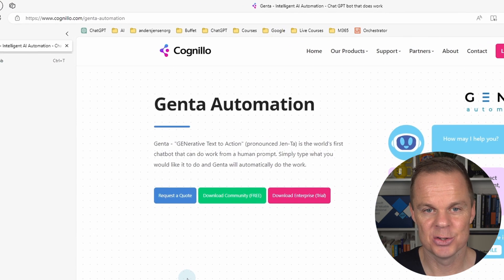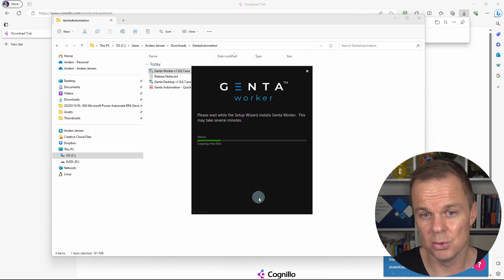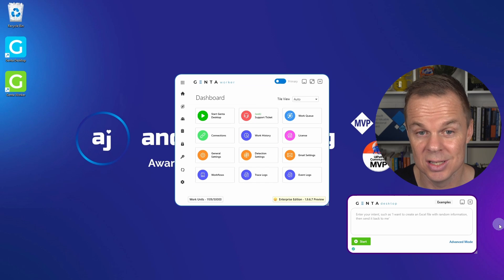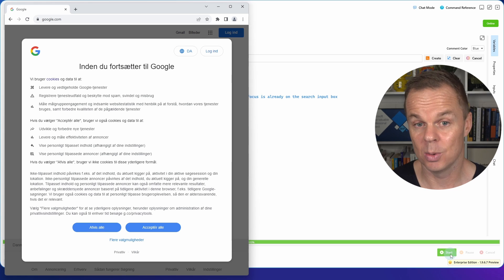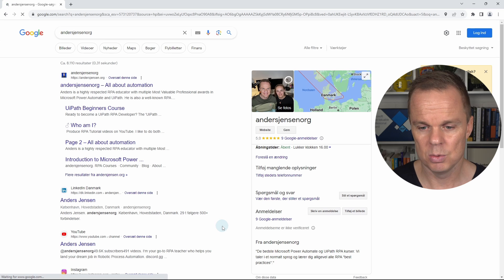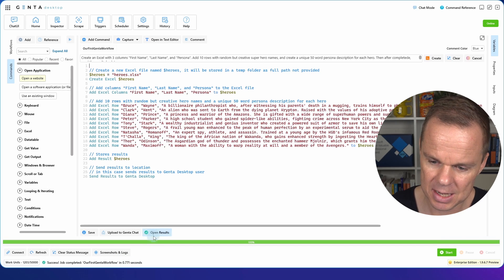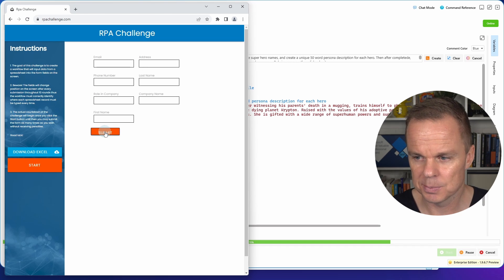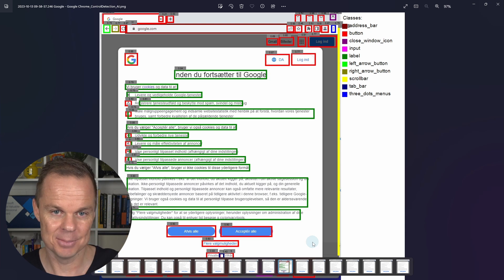Genta Automation Beginners Guide - Generative AI-based RPA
ChatGPT-based automation is here. Automate any website, system, and Excel with your everyday words in Genta Automation. Genta Automation combines Computer Vision/AI and ChatGPT to take your words into automation scripts.

⌚ TIMESTAMPS
00:00 Install Genta Automation
02:43 Genta Overview
04:16 Prompt-based Web Automation
07:35 Advanced Prompt Automation
11:15 UI Chat